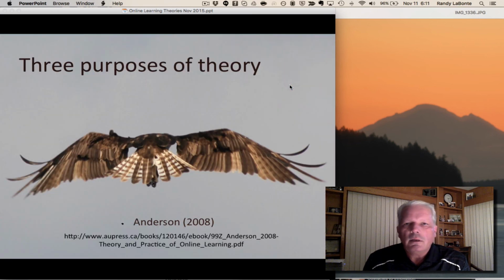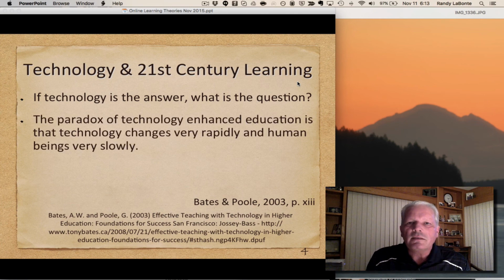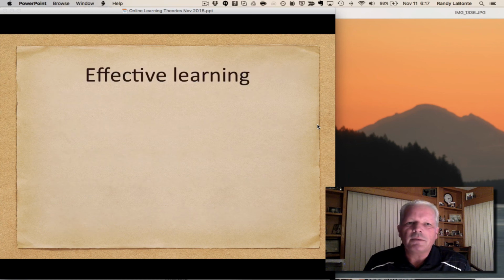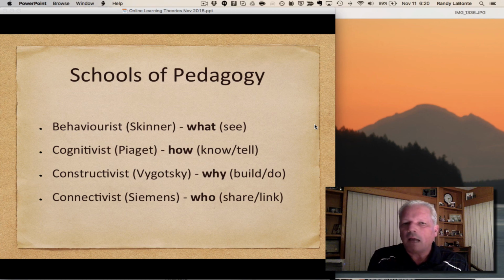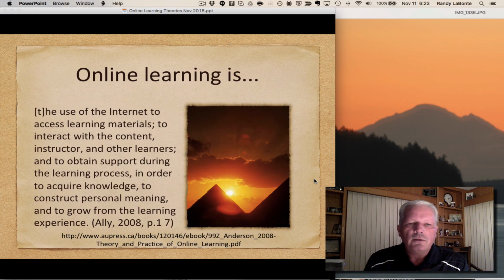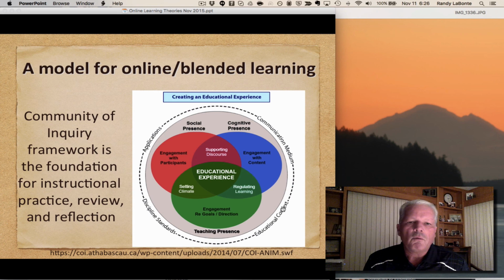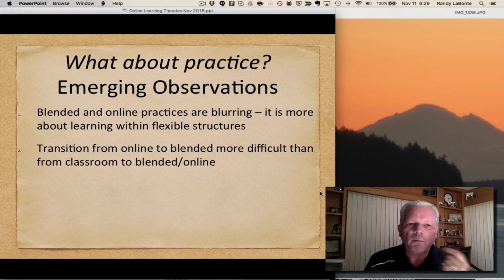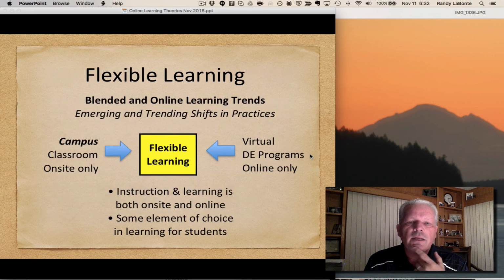Online Learning Theories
Overview for teaching and learning online teacher education course